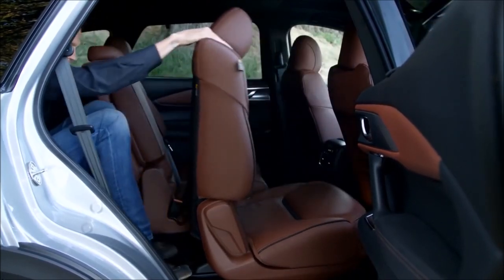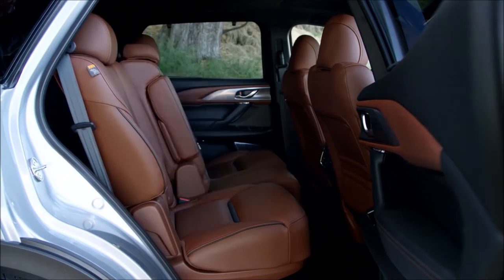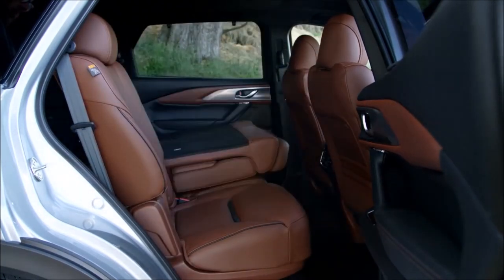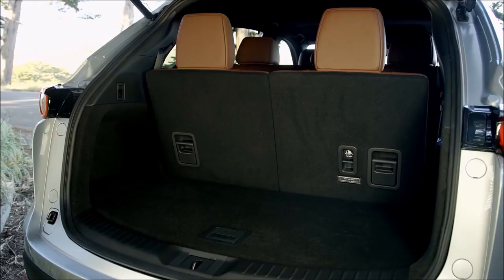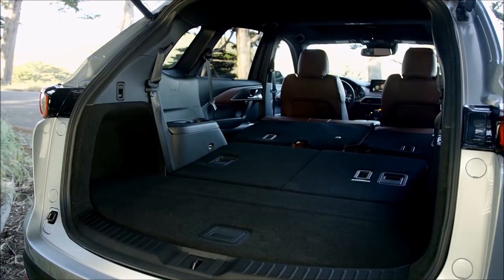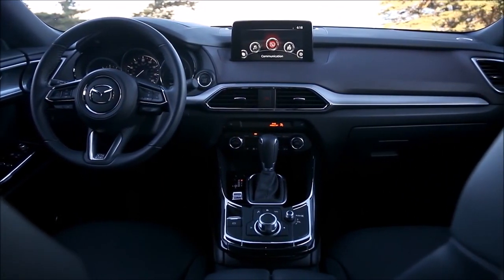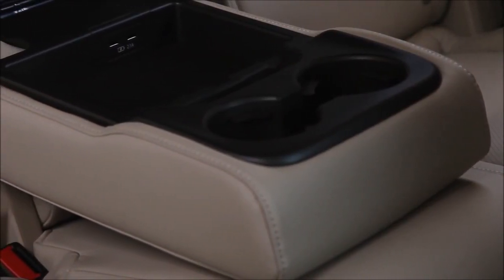2017 Mazda CX 9 INTERIOR